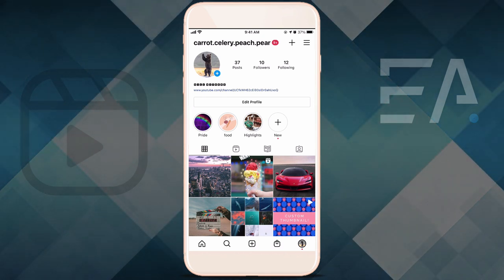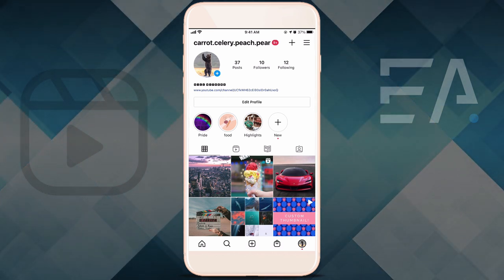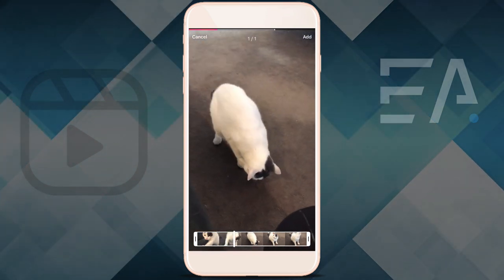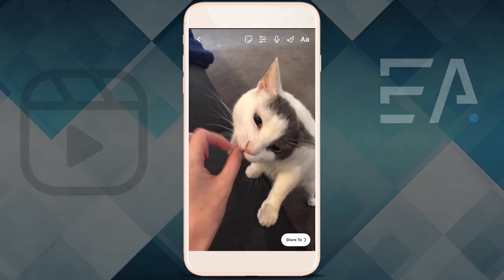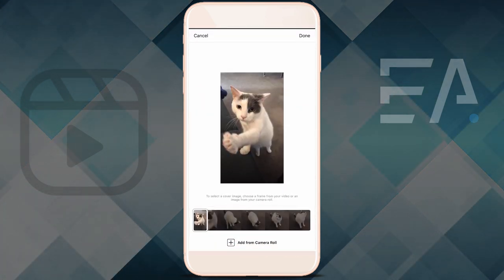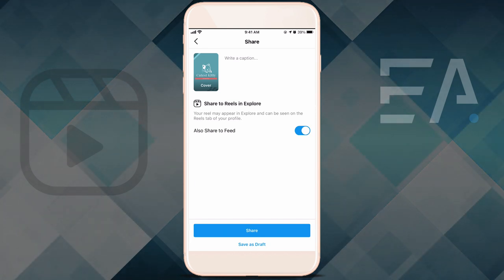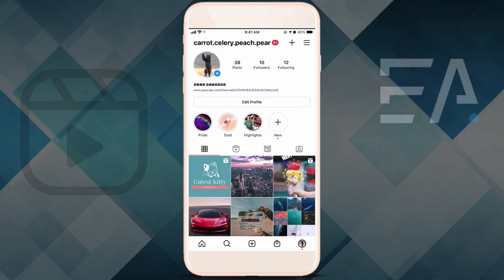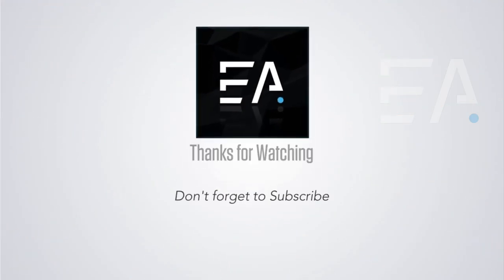How to Create Custom Instagram Reels Cover Photos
🔥How to Create Custom Instagram Reels Cover Photos (Thumbnail)

Are you wondering how people make these custom Instagram reel cover photos that have some text, but look amazing on their feed because it's only showing a photo?